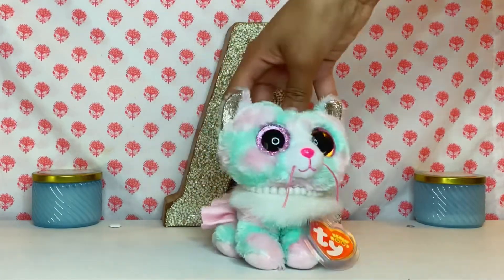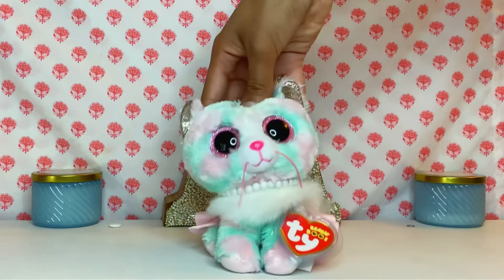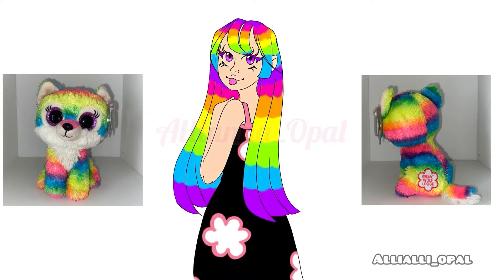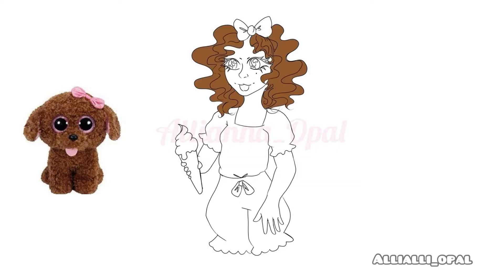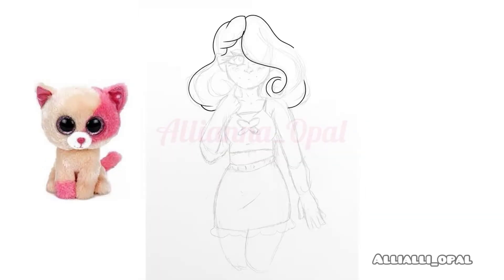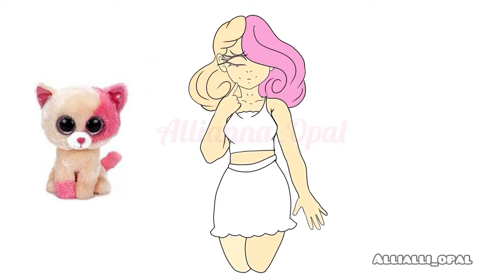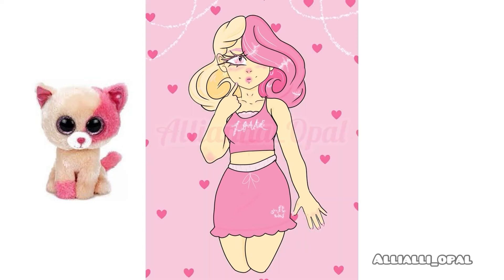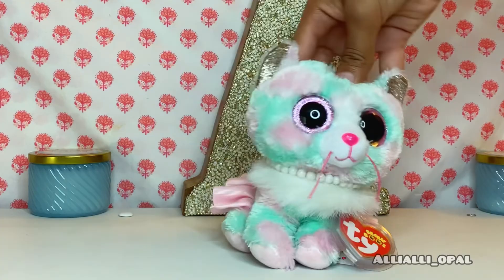Beanie boos as humans￼|Answers to pt1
☻ 𝕎𝕖𝕝𝕔𝕠𝕞𝕖 𝕥𝕠 𝕞𝕪 𝕐𝕠𝕦𝕋𝕦𝕓𝕖 𝕧𝕚𝕕𝕖𝕠!!
𝕄𝕪 𝕔𝕙𝕒𝕟𝕟𝕖𝕝 𝕚𝕤 𝕒𝕝𝕝 𝕒𝕓𝕠𝕦𝕥 𝕓𝕖𝕒𝕟𝕚𝕖 𝕓𝕠𝕠𝕤! ☻

To view my shop Tap the link! 🛍🛒

 ✿ 𝒴𝑜𝓊 𝑔𝑜𝓉𝓉𝒶 𝓈𝓉𝒶𝓇𝓉 𝓈𝑜𝓂𝑒𝓌𝒽𝑒𝓇𝑒 ✿

Musician: Rook1escdu